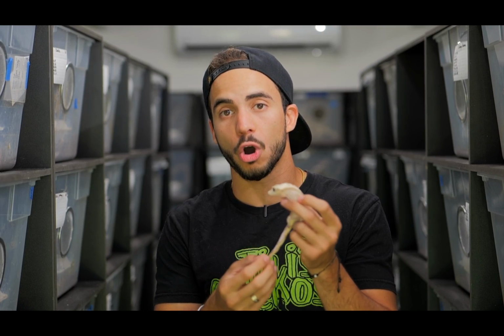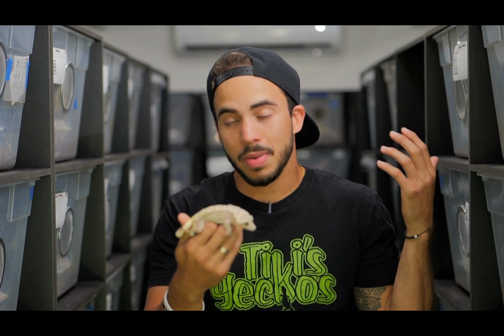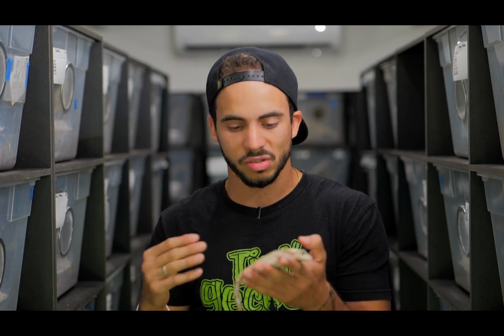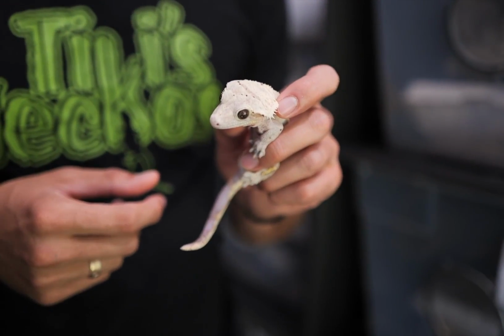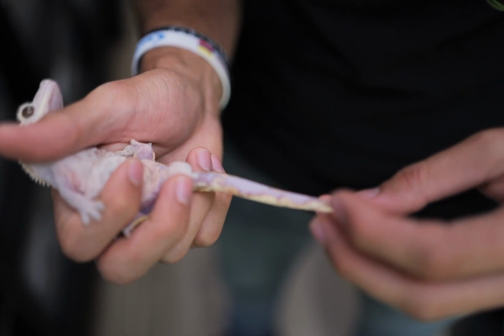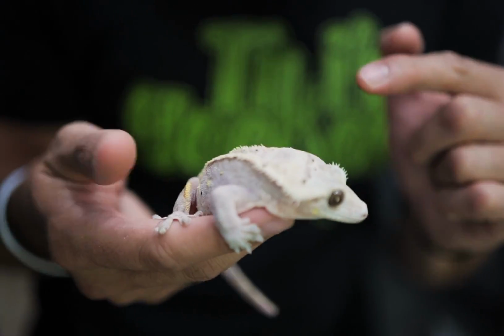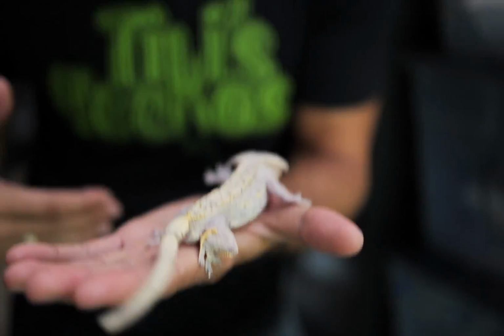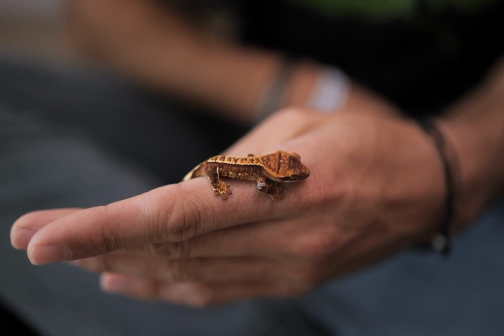I got a PIED Crested Gecko.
I have been keeping this under wraps for a looooong time! Finally I am ready to announce to you guys that I am working on a PIED Crested Gecko Project! What do you guys think of this project?

We've got some fun perks we'd love to share with you as a thank you!